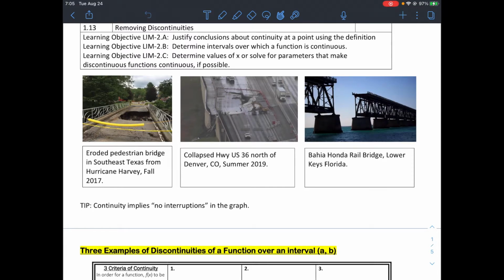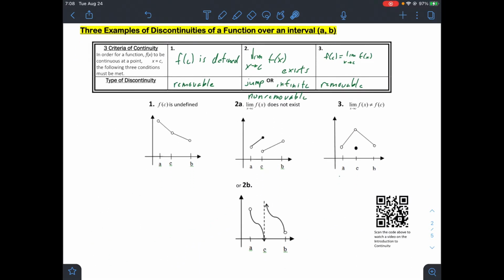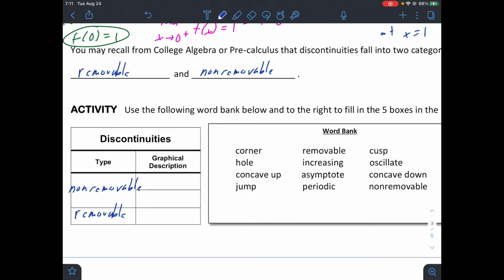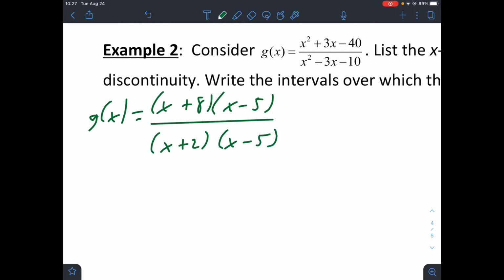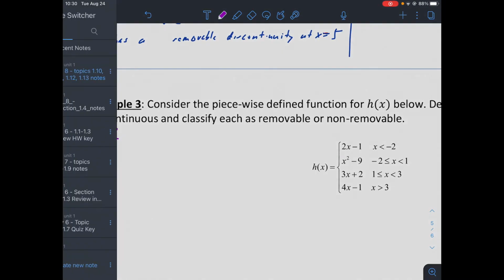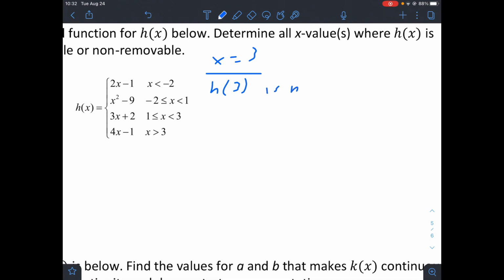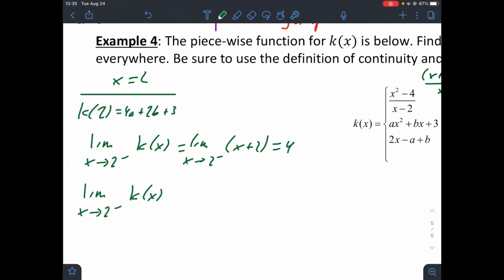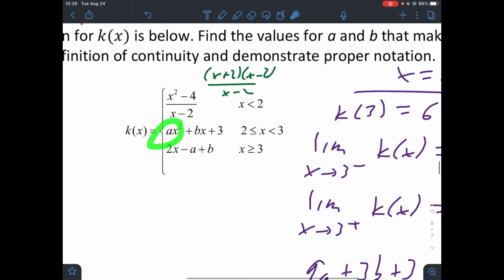Calculus AB - Continuity